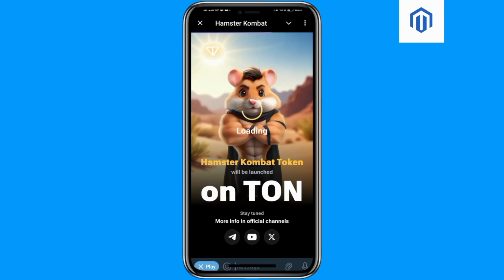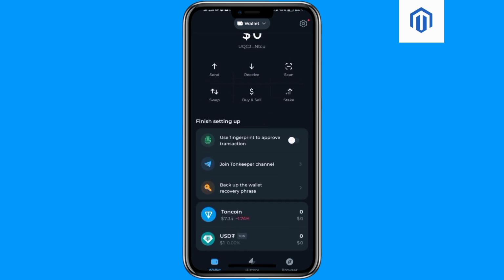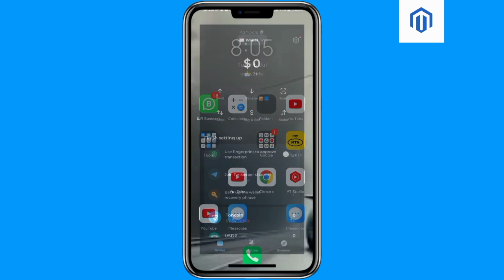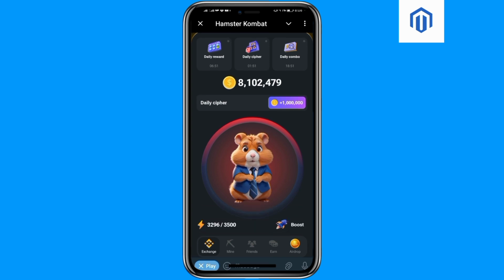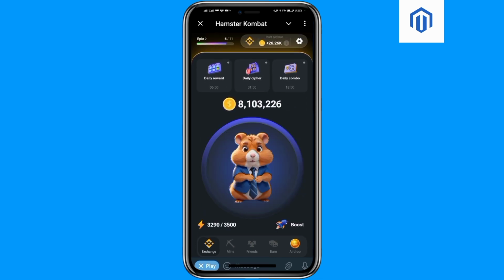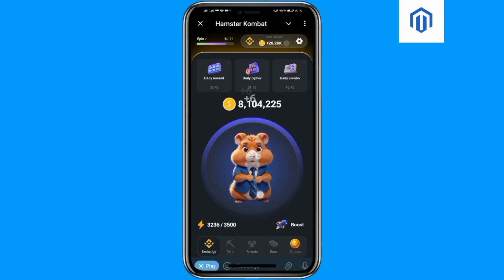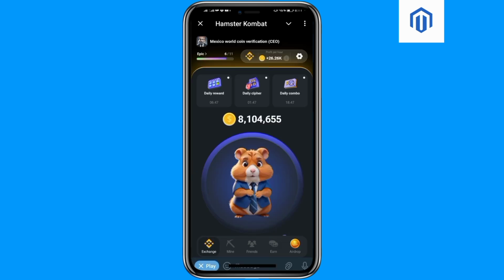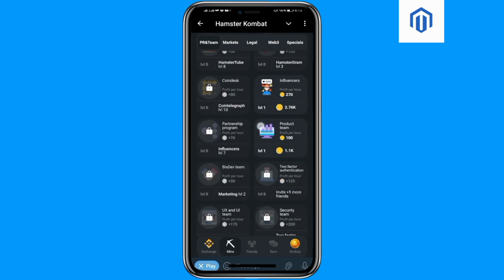How To Withdraw Money From Hamster Kombat - Full Guide (2025)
Welcome Here's How To Withdraw Money From Hamster Kombat With Full Tutorial.